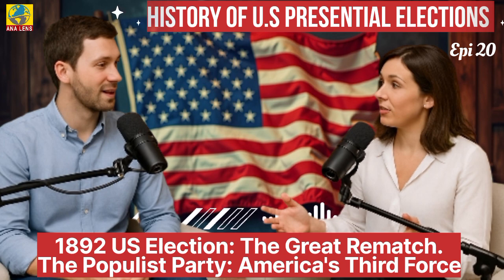1892 Election: When a President Returned & a Radical Third Party Rose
Dive  into the dramatic 1892 US Presidential Election, a pivotal moment in American history! Join us on USAPodX as we explore the unprecedented rematch between incumbent Republican President Benjamin Harrison and former Democratic President Grover Cleveland – the only president to serve two non-consecutive terms!
But this wasn't just a two-party showdown. Discover the powerful rise of the People's Party (Populists) and their fiery candidate, James B. Weaver. Learn how their radical platform, advocating for issues like free silver, income tax, and government ownership, shook the political establishment and foreshadowed major progressive reforms.
We break down the key issues, from high tariffs to economic inequality, and reveal how the Populist movement, born from farmers' and laborers' grievances, left a lasting legacy on American politics. Why did Cleveland win? What impact did the Populists truly have? Find out in this engaging historical analysis.
Perfect for history buffs, political science students, and anyone curious about America's past elections.